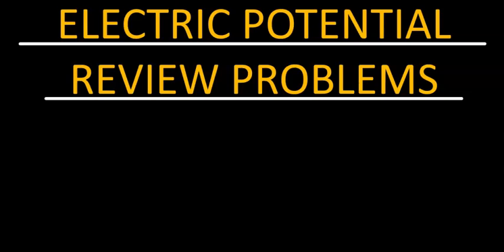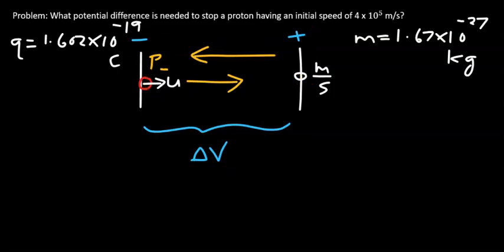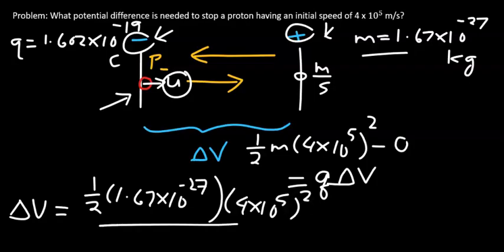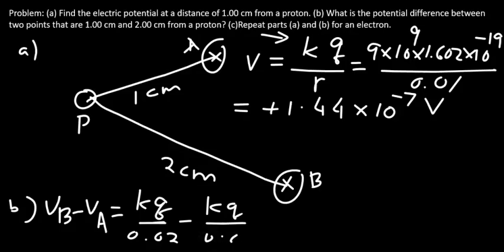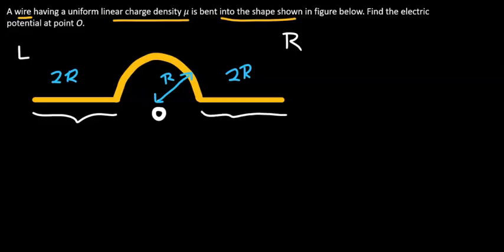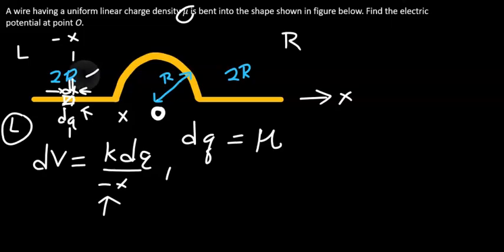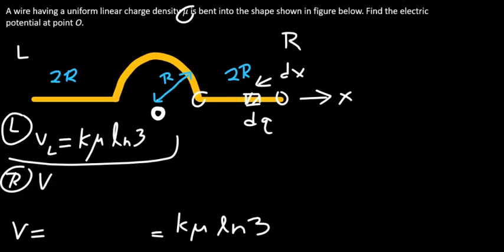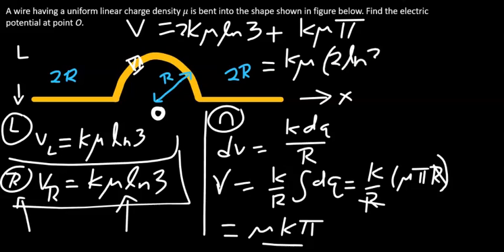Electric potential review problems - Physics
This video tutorial presents step by step solutions to a few review problems on electric potential.

0:00 Introduction
0:06 Problem 1
4:12 Problem 2
7:42 Problem 3